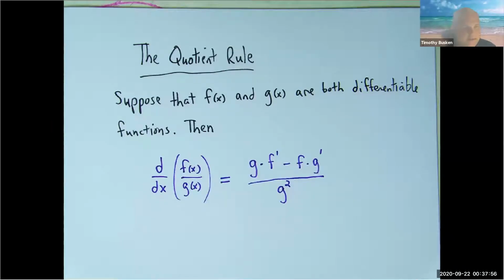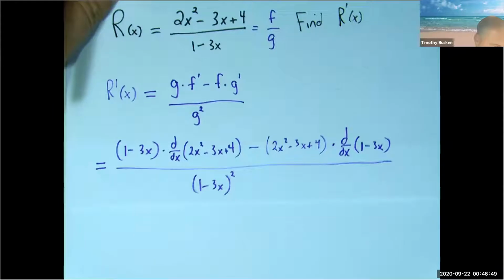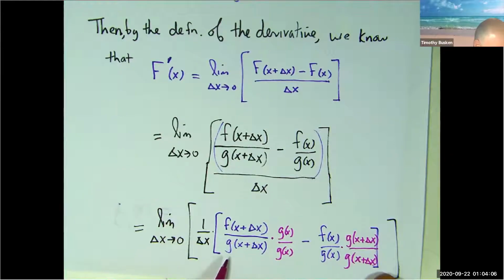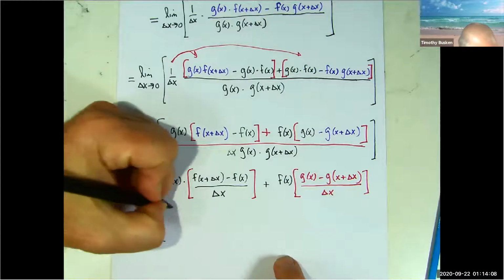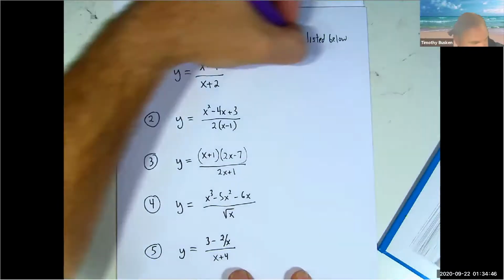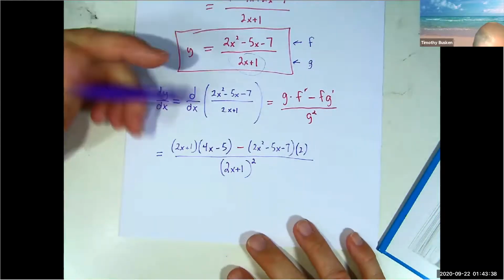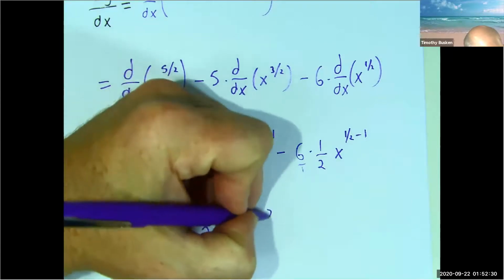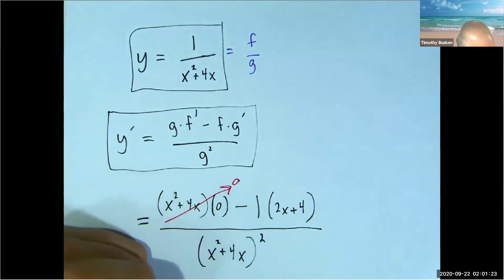The Quotient Rule of Derivatives